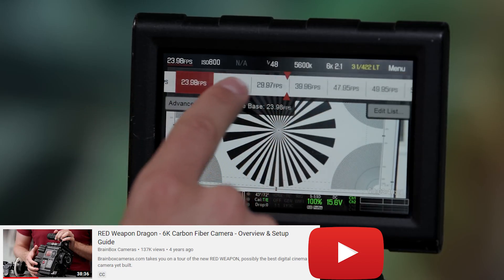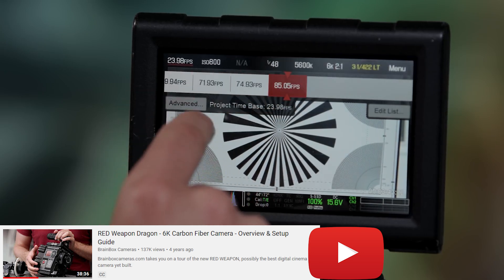PAL vs NTSC - WHY DOES IT MATTER? 120fps vs 100fps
Ever wondered why in some regions you can only shoot 100fps when with one switch you can shoot 120fps? Have you wondered why everyone always says 24 fps, but your camera says 25? In this video we break down frame rate regions and decode the acronyms: PAL VS NTSC

Chapters
0:00 Intro
0:35 What does NTSC and PAL stand for?
1:01 What do they do?
2:15 Why are the NTSC framerates not even?
2:48 Why does it matter?
3:18 Lighting
4:10 120fps vs 100 fps
5:06 What if you mess up?
5:30 Conclusion
6:02 Outro